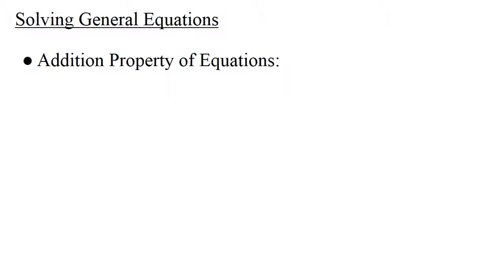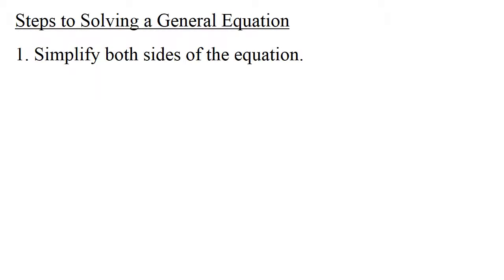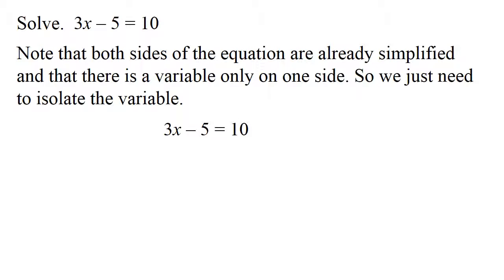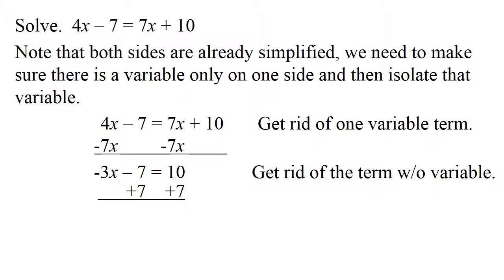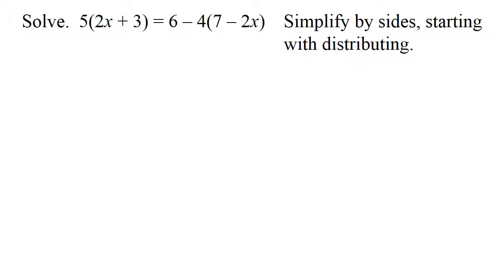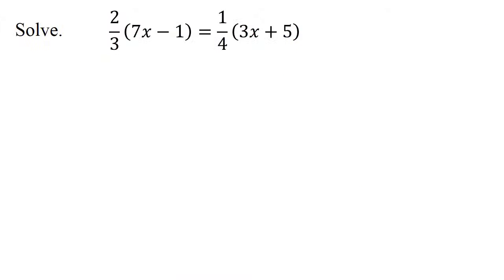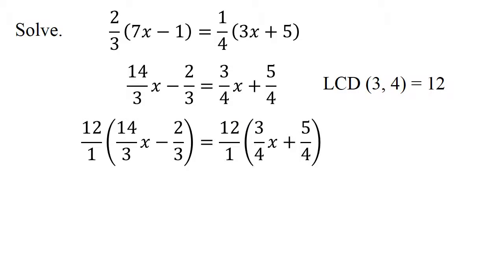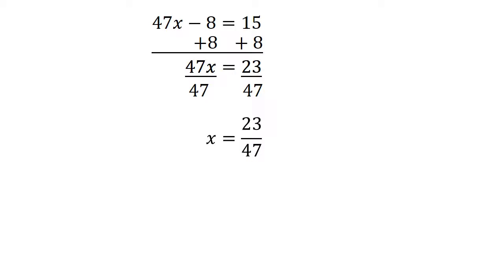Solving General Linear Equations